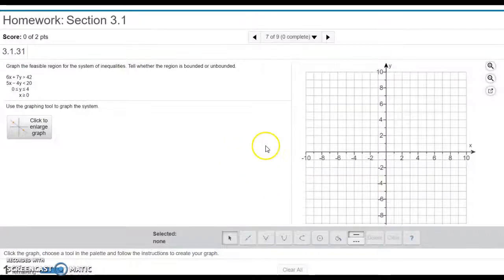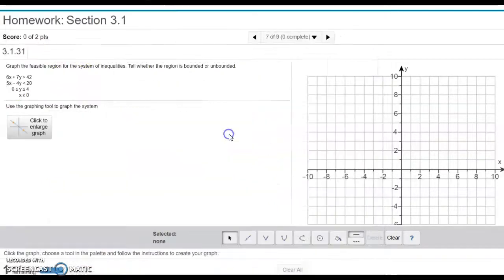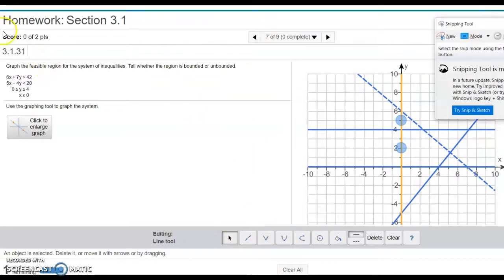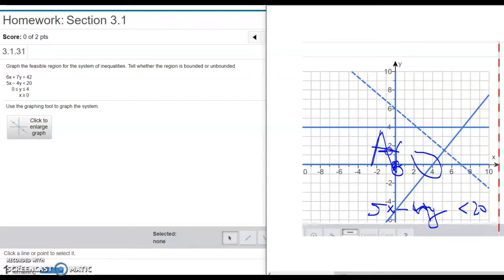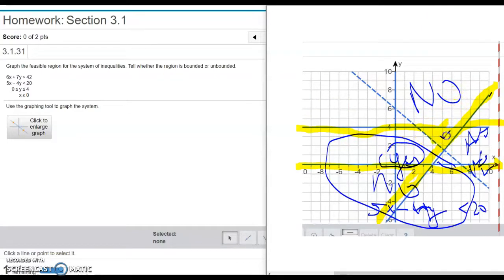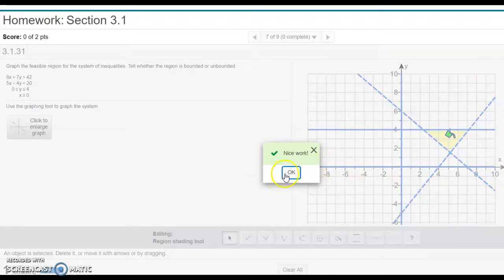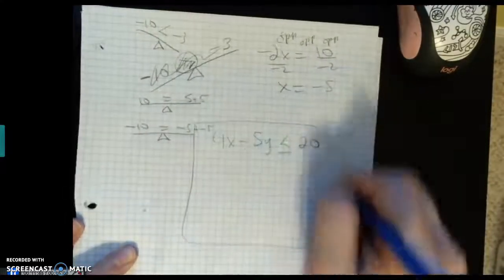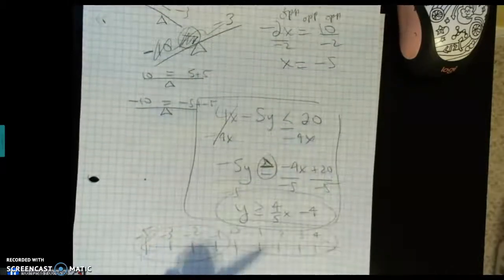3.1 Finite graphing homework problem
shading a feas region